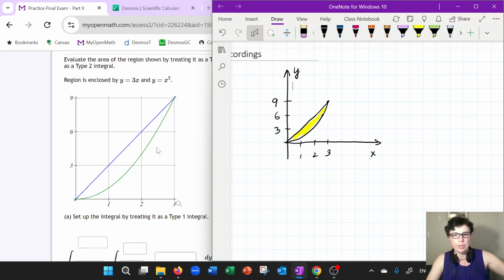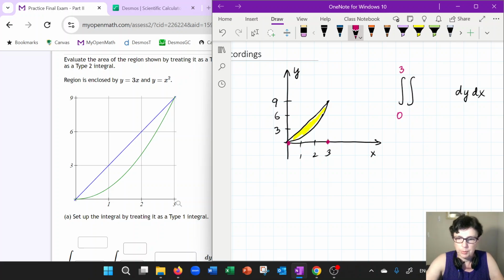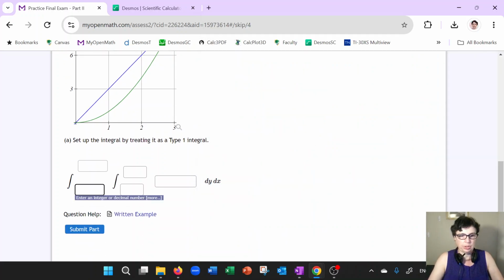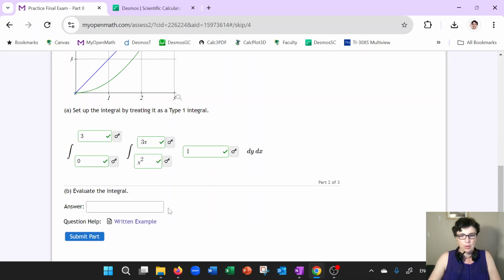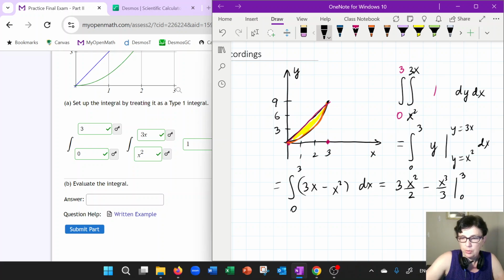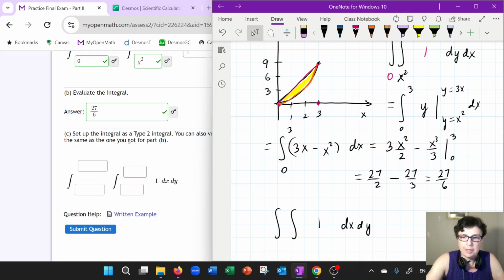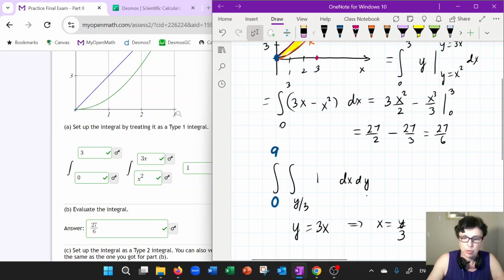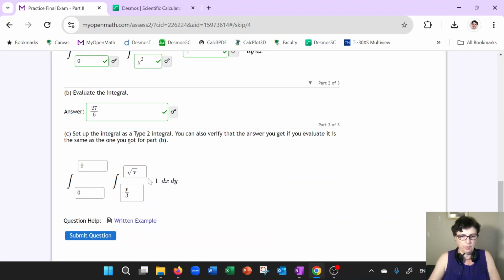Review of Double Integrals